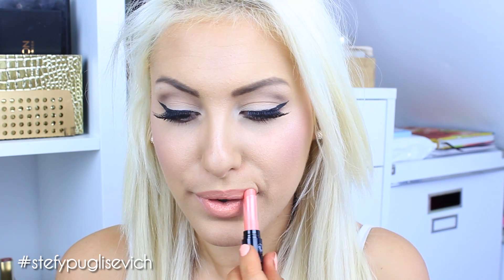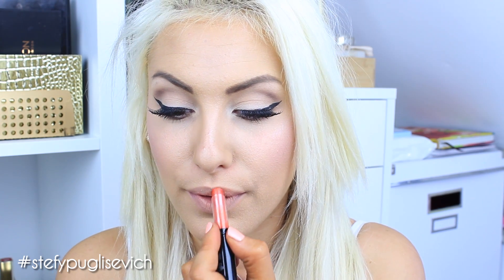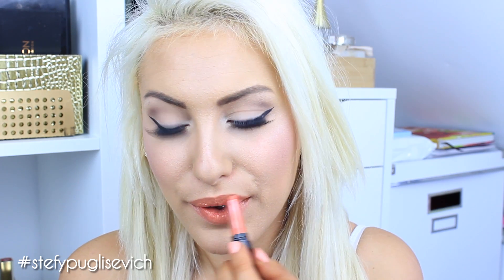Maxfactor Colour Intensifying Balms - Lip Swatches + Review ♡ Stefy Puglisevich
Hi Pugsies Family!
It's been awhile and sorry for my absence! I know you all love these Lip Swatches Videos since it makes it easier for you guys to see shades so I've got a new one and it's all about the NEW Maxfactor Colour Intensifying Balms. Love, Stefy x

Maxfactor Colour Intensifying Balms £8.99
Boots, Superdrug and other outlets (UK)

If you are a Viewer / Company and want to get in Touch,

What Camera Do I use? Canon 600D & Canon Ixus 230 (vlogging)

Music
Final Cut Pro